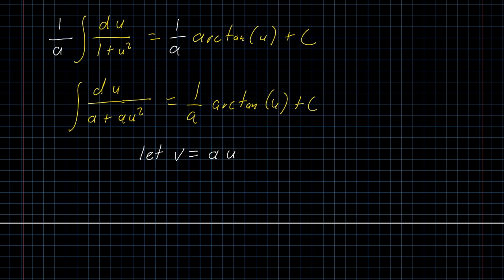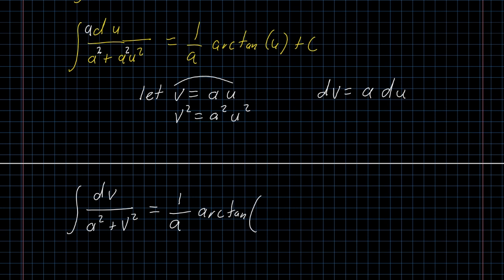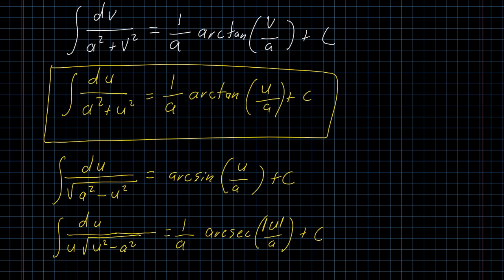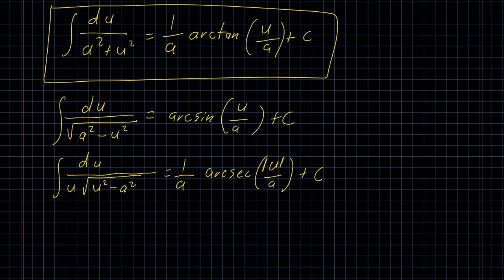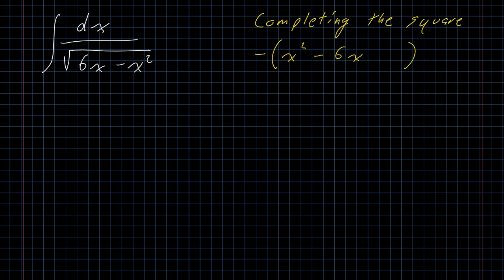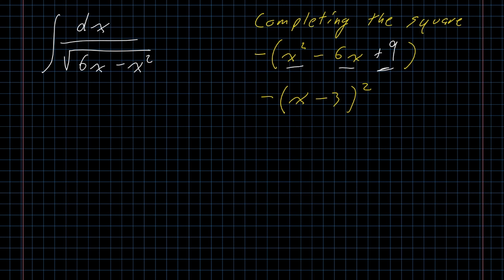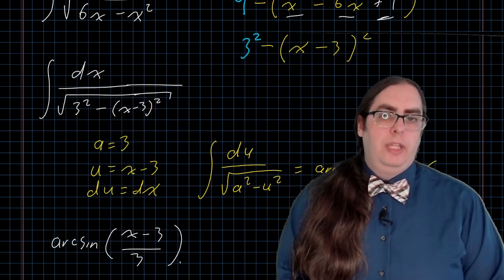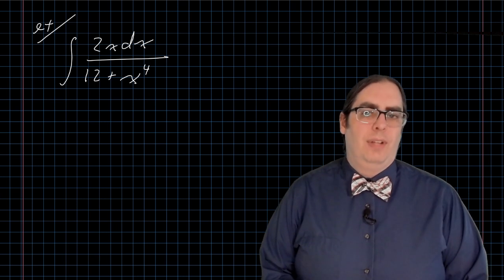Integrals Involving Inverse Trigonometric Functions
Learning Objectives:
* Derive integration formulas for inverse trigonometric functions
* Evaluate integrals resulting in inverse trigonometric functions